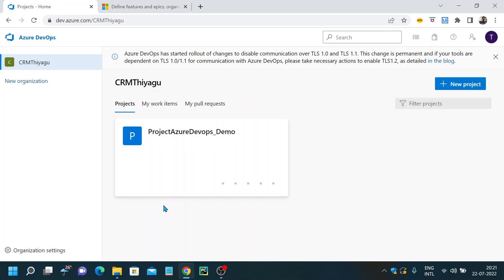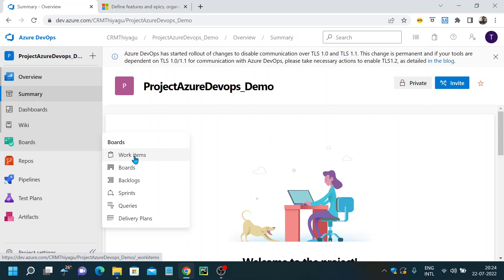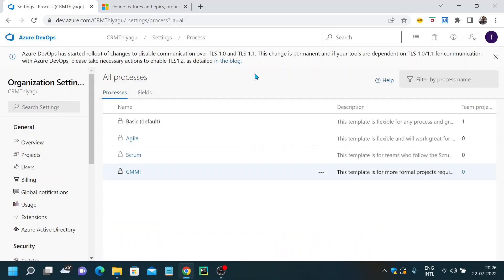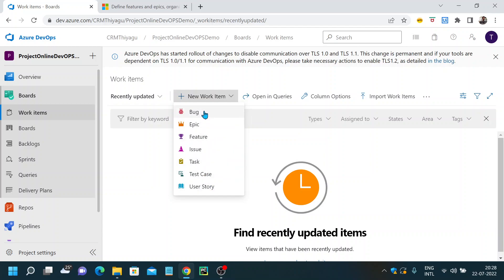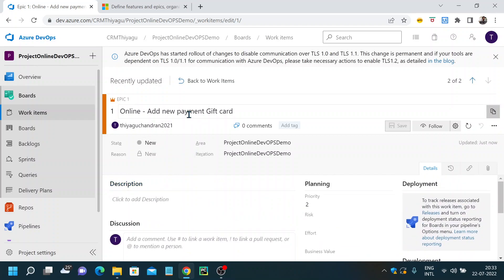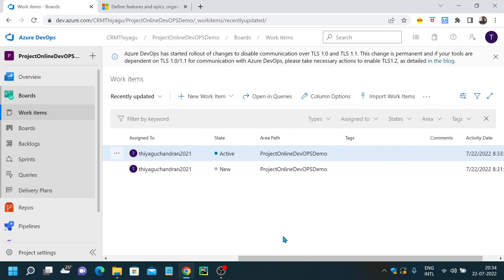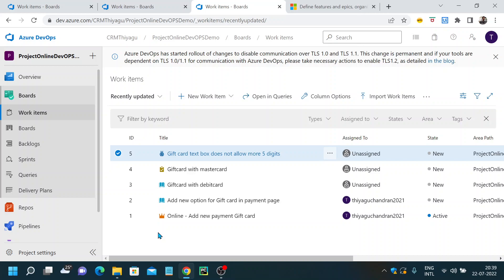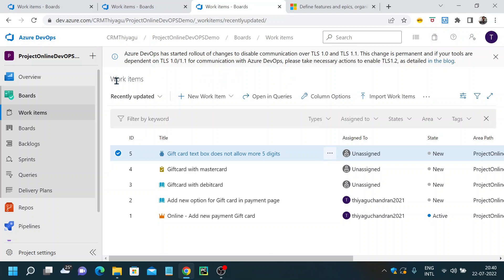Azure Boards - 𝕎𝕠𝕣𝕜 𝕀𝕥𝕖𝕞𝕤 | Azure DevOps Tutorial | AnITProfessional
This video provides detailed information about what is Azure boards in ADO and how to create different work items in ADO.